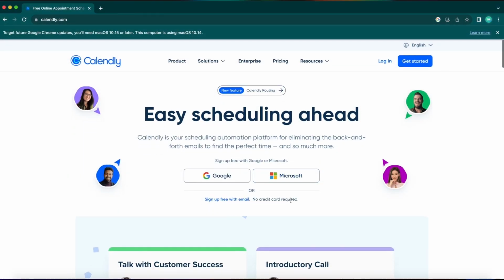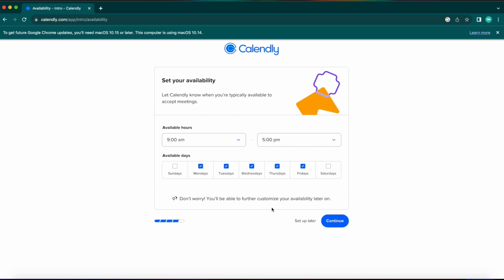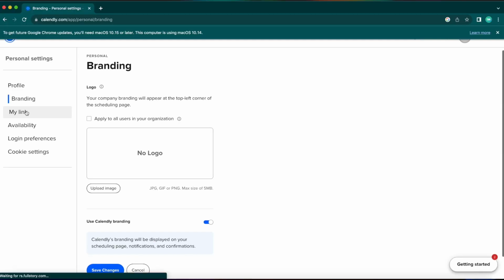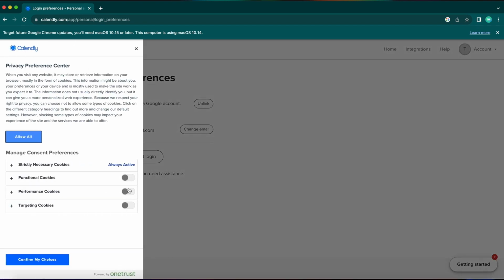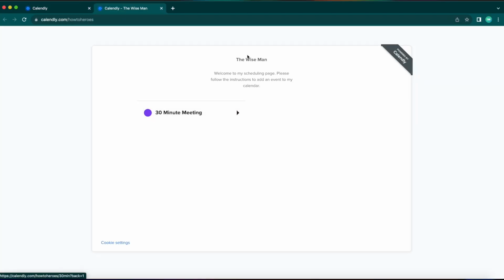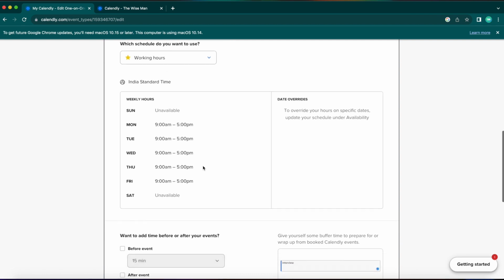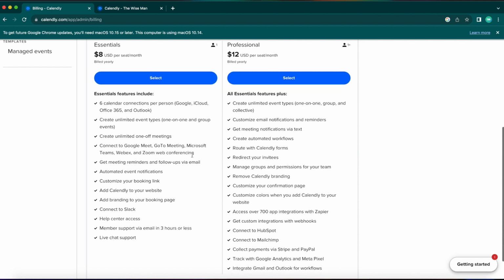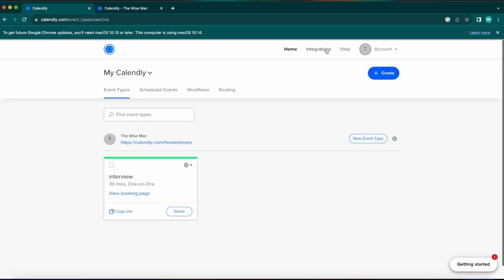How To Use Calendly | Full Guide - 2023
In this video, we will show you how to use Calendly as a absolute beginner. This tutorial covers everything you need to know about getting started on calendly.  step-by-step in just 3 min.